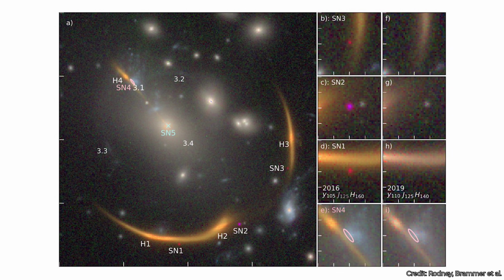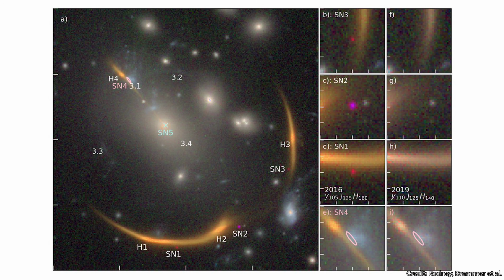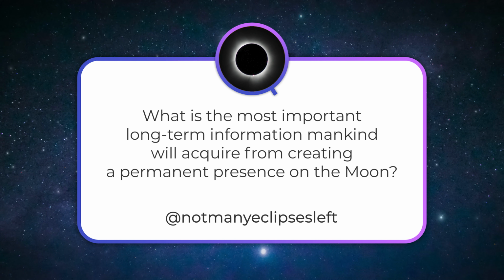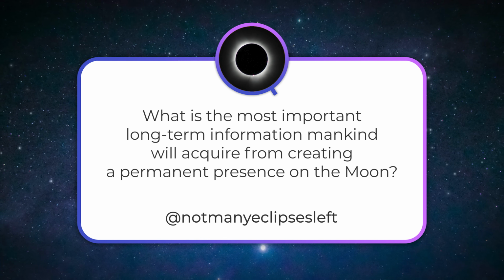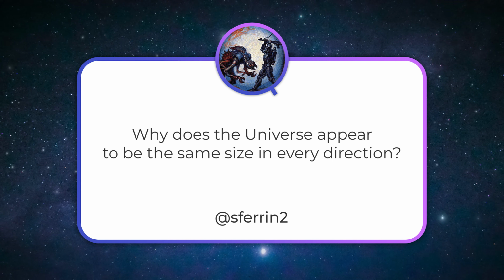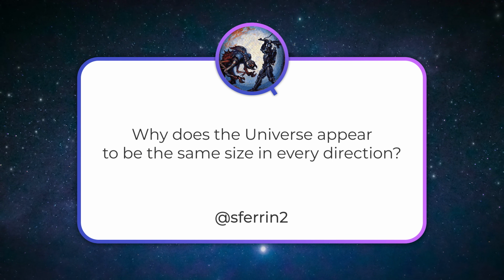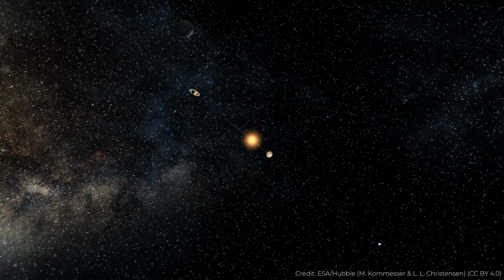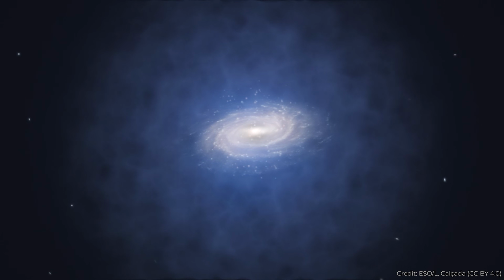Reasons to Return to The Moon, WW3 and The Kessler Syndrome, Time Delay Cosmography | Q&A 411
🔴 [Q&A+] No YT ads. Bonus Question. For FREE

What will we learn from going back to the Moon? Is there dark matter in the Solar System? Which telescopes would be best for Time Delay Cosmography? And in Q&A+, which planets will be left after the Sun dies?

00:00 Intro
00:24 [@N.Armstrng] Which telescopes will be best for Time Delay Cosmography?
05:28 [@notmanyeclipsesleft] What is the most important long-term information mankind will acquire from creating a permanent presence on the moon?
09:24 [@jessienotot3558] Would WW3 lead to the Kessler Syndrome?
12:55 [@sferrin2] Why does the Universe appear to be the same size in every direction?
14:49 [@geohondo] Do we know if dark matter possibly in our solar system?
16:55 Outro